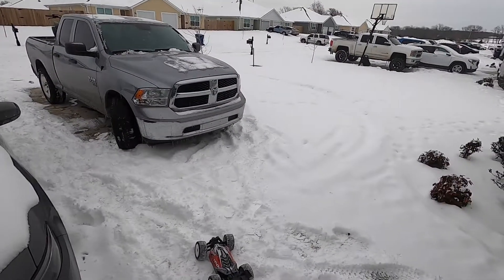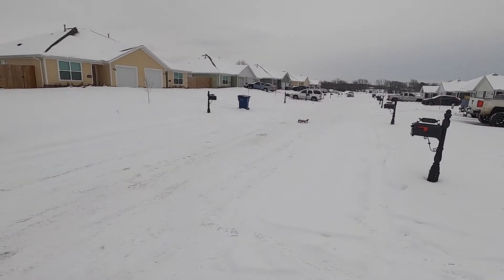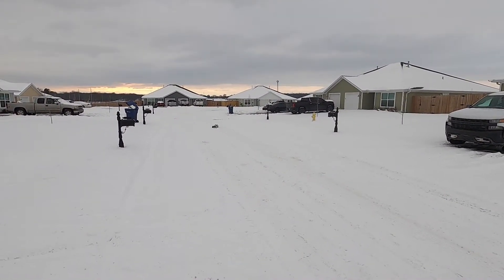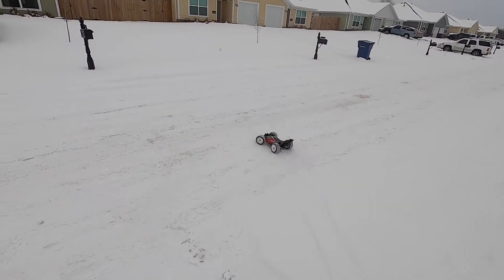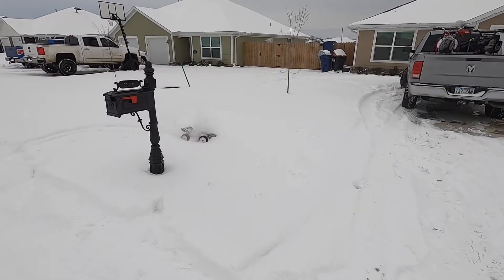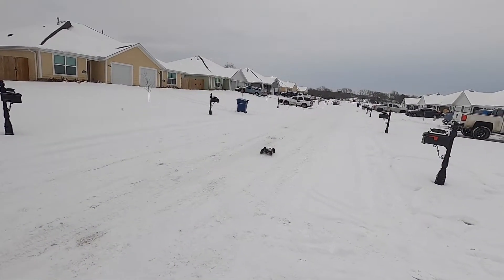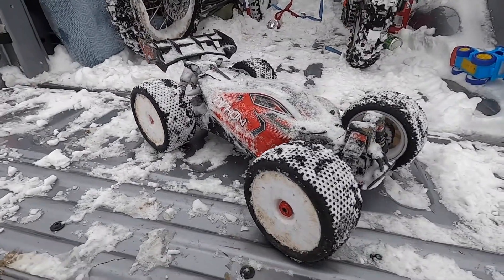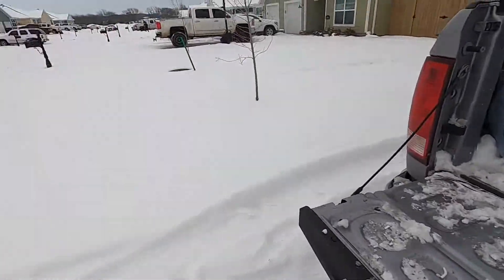Monster Typhon 3s Cant Handle The Snow